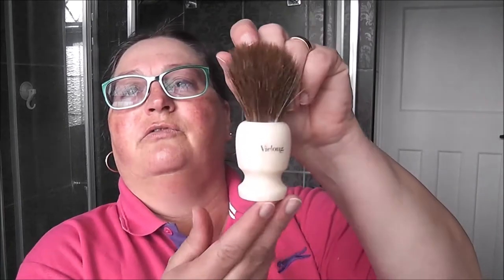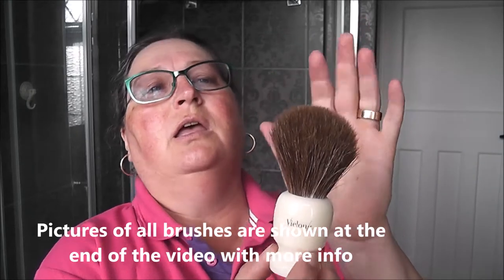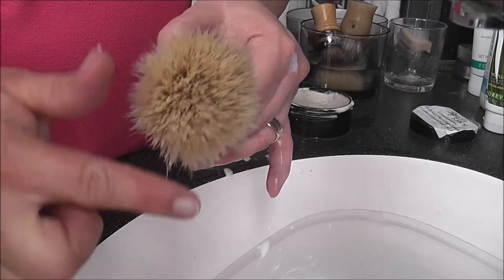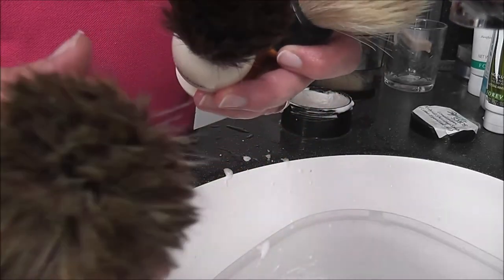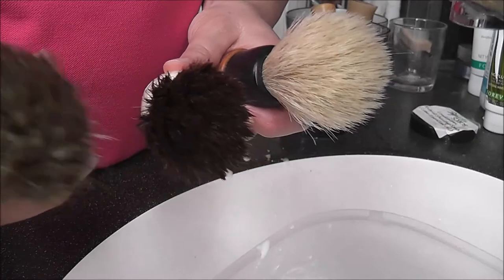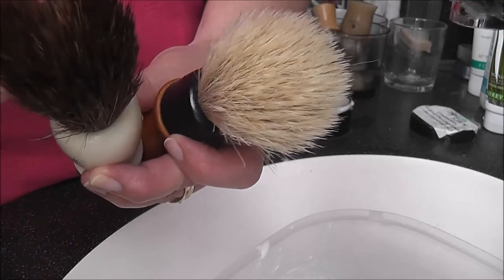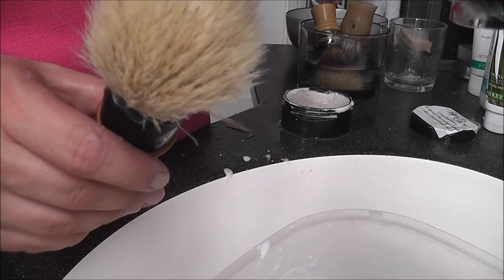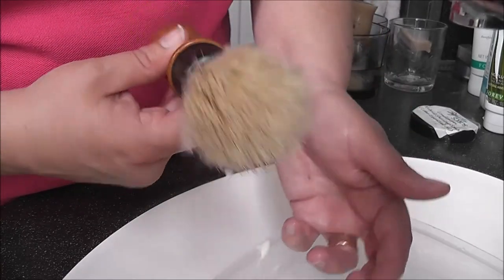LATHER LAB Horse Hair Brushes /TIPS CARE LATHER/ Pure & Mixed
Which Brush is for you? How do you choose? What would suit you best?
How does one take care of them? How does one break them in?

⚔️⚔️⚔️Blades Bling - Who Will Sing?
🏆🏆🏆Razor Razzle - Who Will Dazzle?